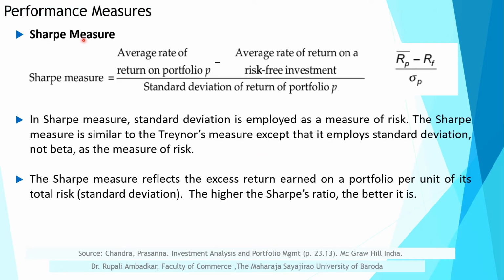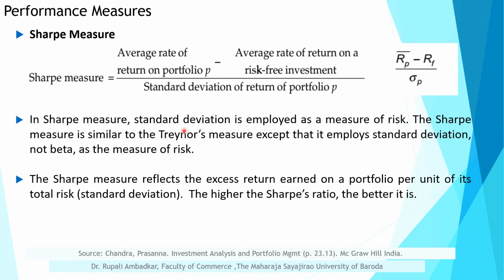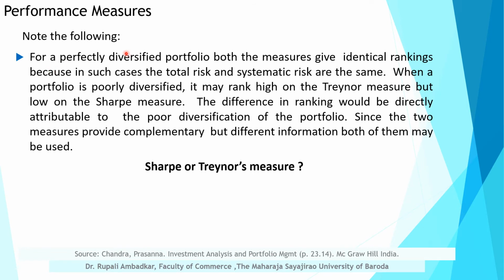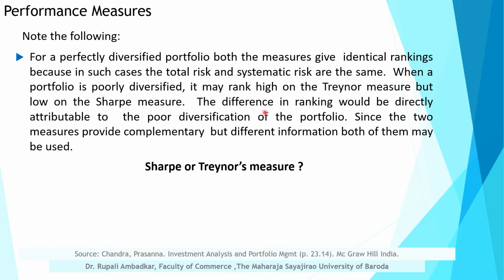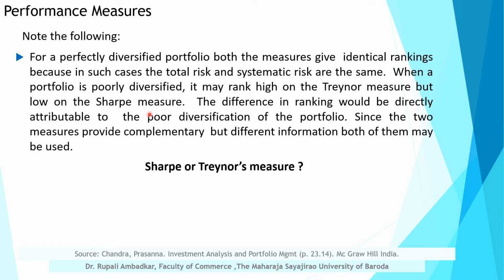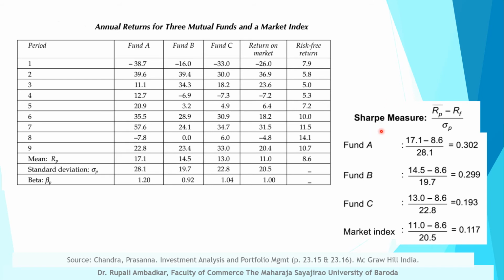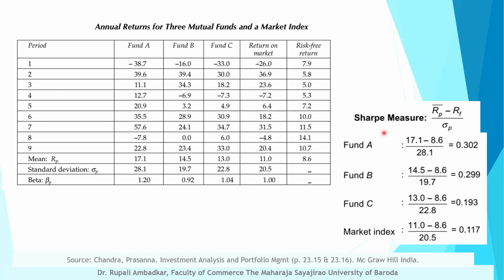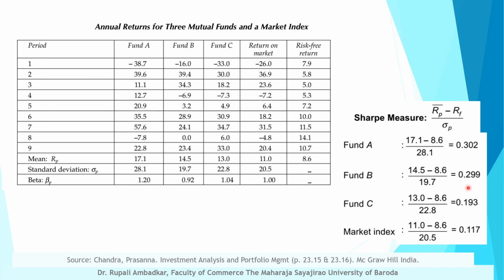Sharpe Measure - Measure of Portfolio Performance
Portfolio Management: Implementation and Review - Performance Measures.
Learn about the Sharpe measure that is used for evaluating the performance of a portfolio.

Reference:
Investment Analysis and Portfolio Management (Fifth edition) by Prasanna Chandra (McGraw Hill Education).